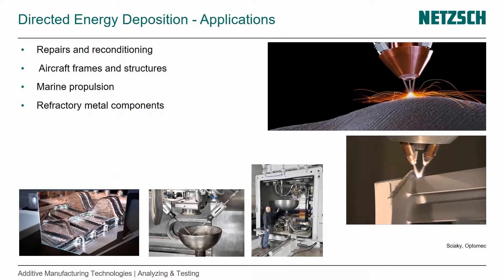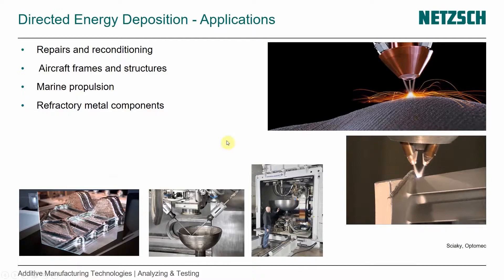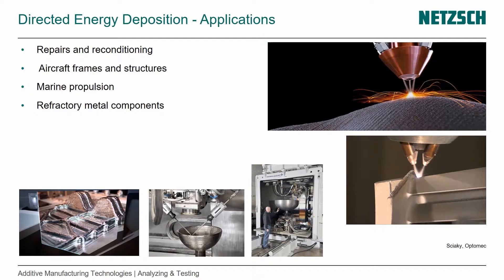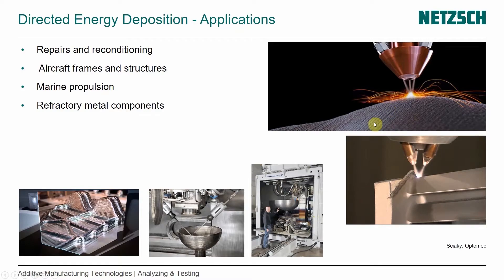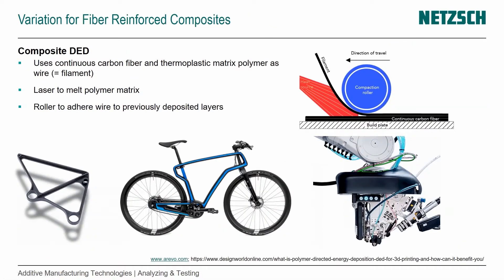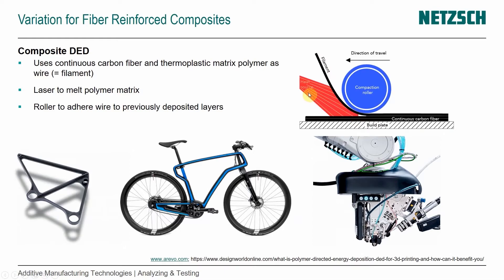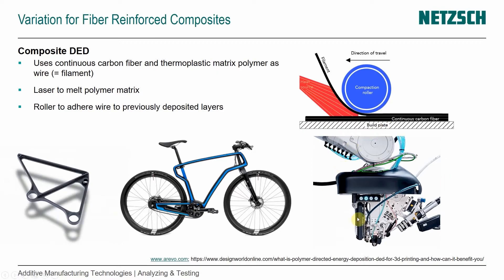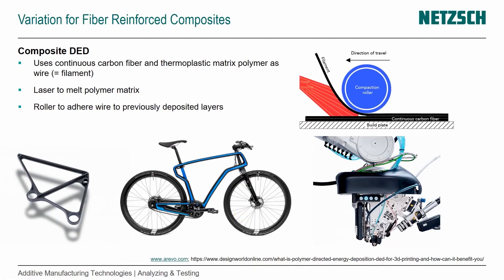Episode 27: Applications of Directed Energy Deposition & Variation with Fiber Reinforced Composites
This video gives an overview of applications of the Additive Manufacturing technology Directed Energy Deposition. Additionally, we introduce a variation of the process: Composite Directed Energy Deposition.